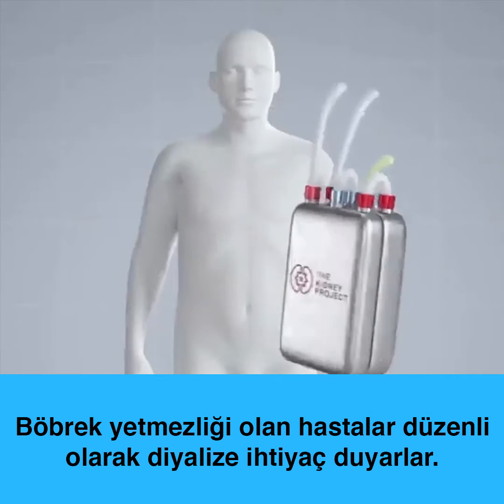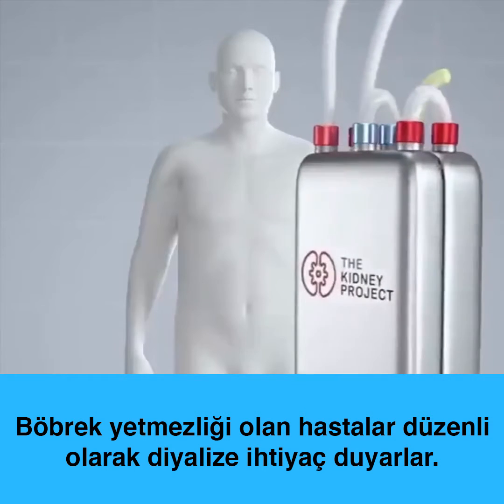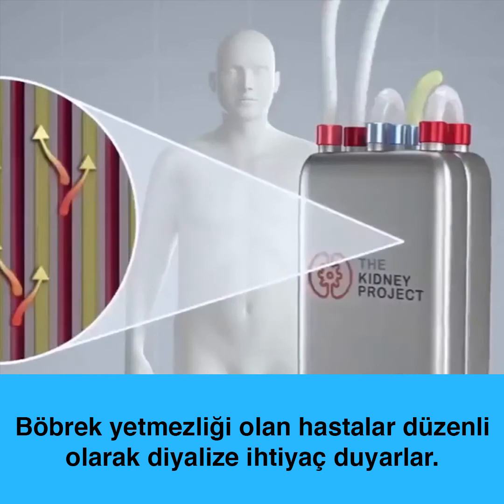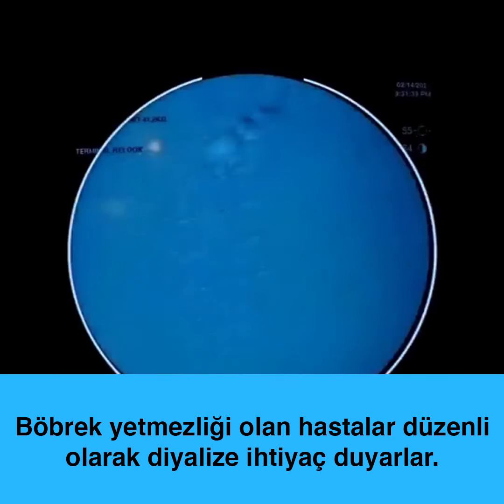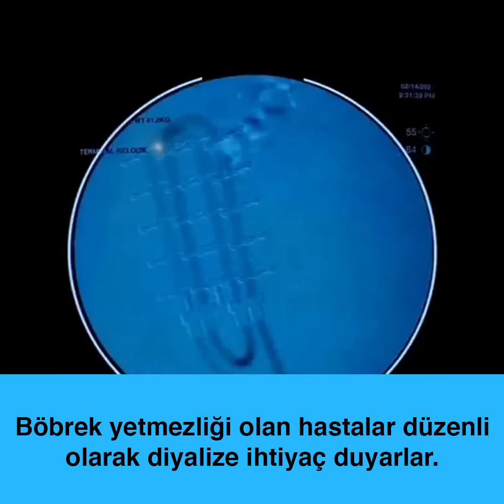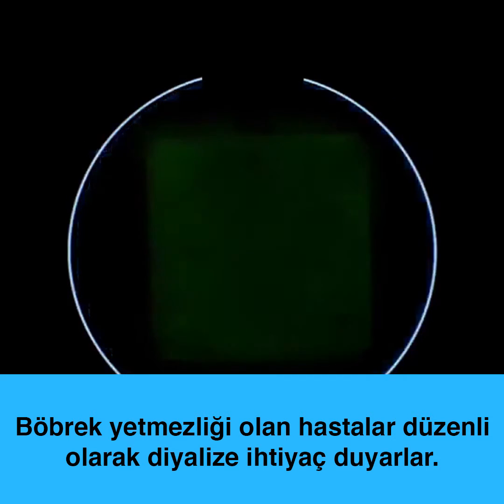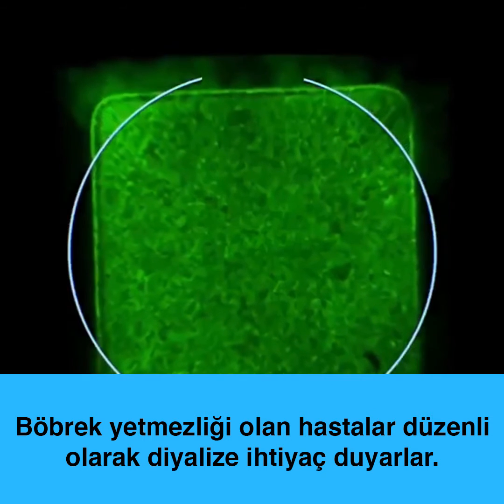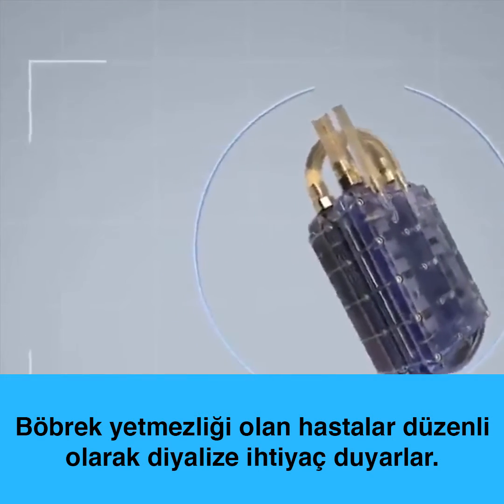ilaca ihtiyaç duymadan çalışan bir prototip biyoyapay böbreği başarıyla geliştirdiler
Ancak şimdi, California San Francisco Üniversitesi'ndeki (UCSF) araştırmacılar, implante edilebilen ve ilaca ihtiyaç duymadan çalışan bir prototip biyoyapay böbreği başarıyla geliştirdiler.